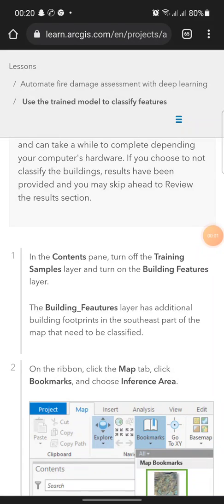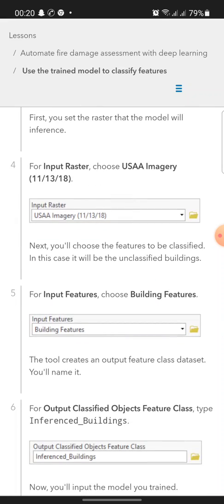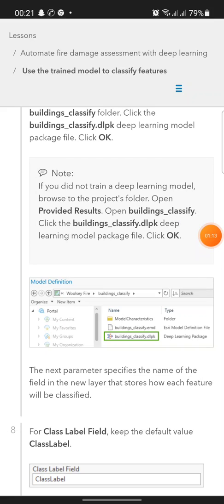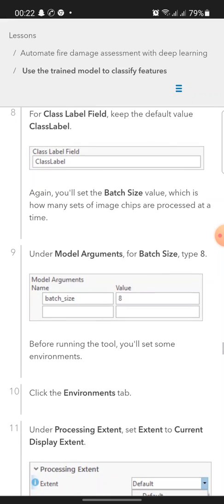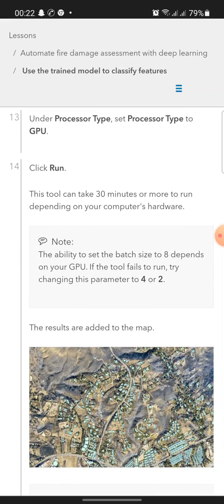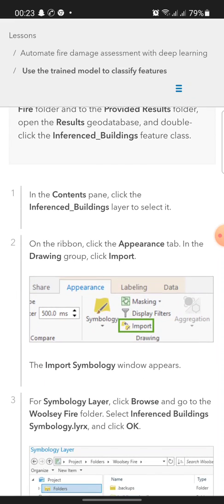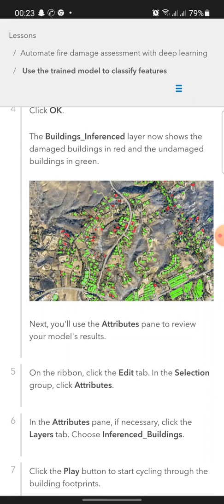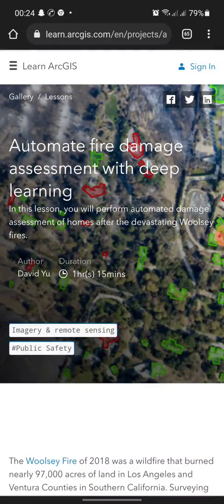Damage AssessmentPart 3